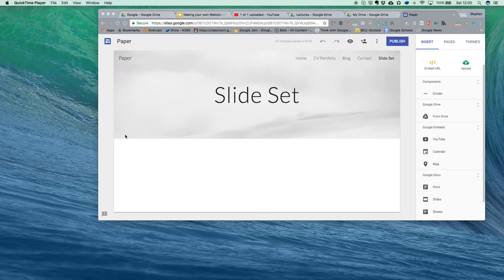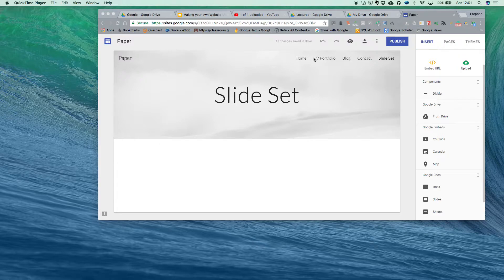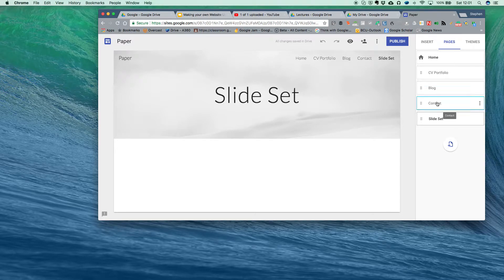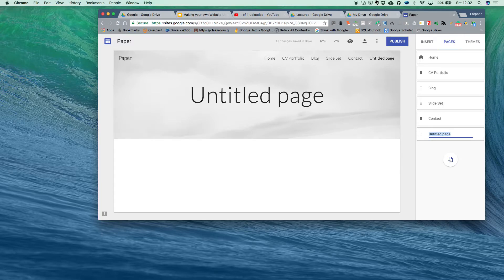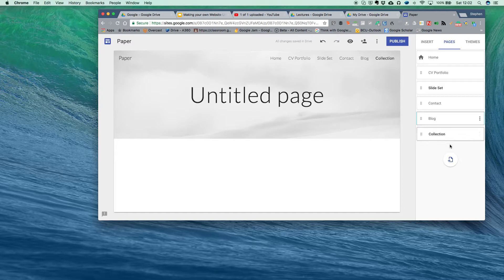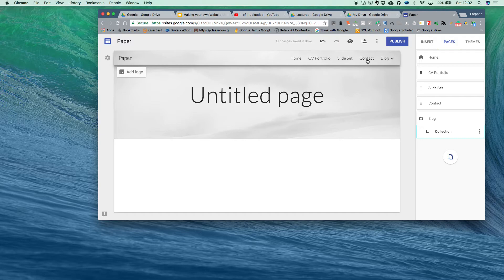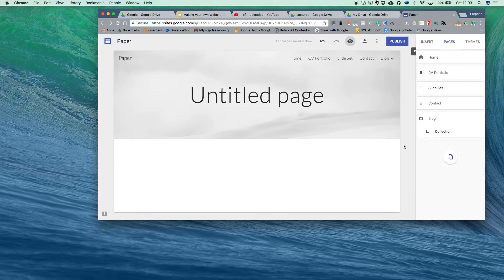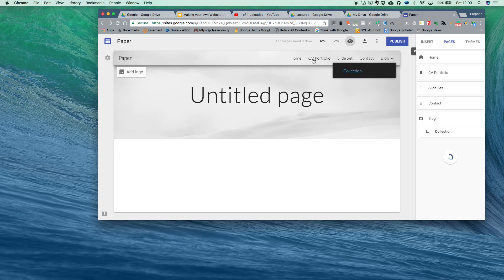Google pages Sites -14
Adding pages to your site collects content into easy to navigate section, Nesting is allowed to collect like-minded subjects under one heading